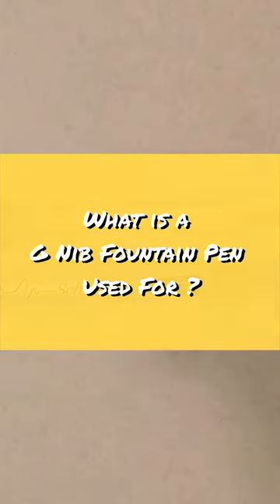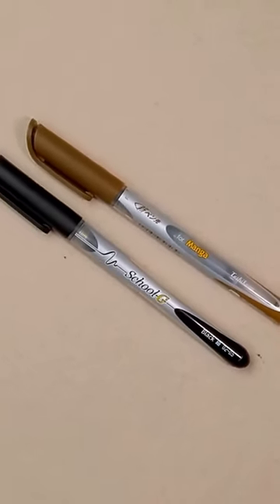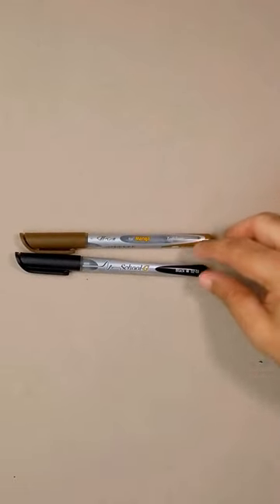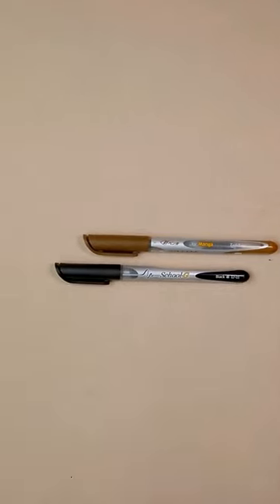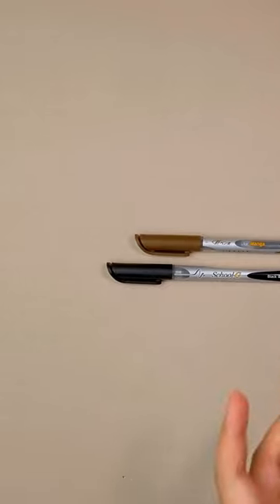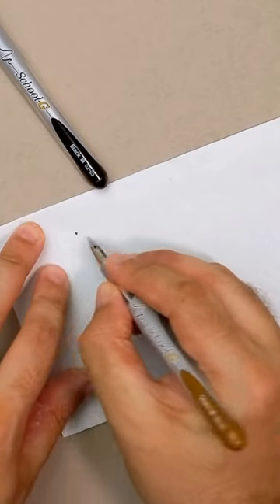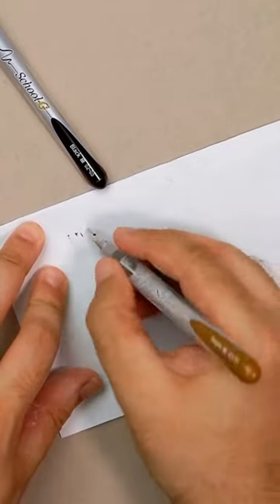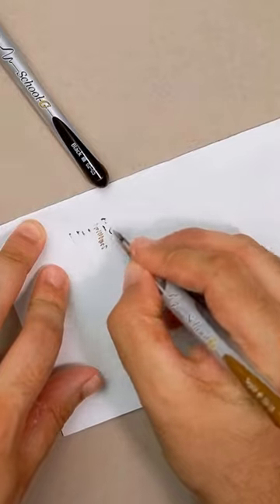What is a G Nib Fountain Pen Used For? | Stationery & Art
We tried the Tachikawa School G pen. The 'G' designation is a popular variety of artist's dip pen with a few special uses. Find out what this extra fine nib is good for besides Manga.

1. School-G Manga Pen Black Fine Point

Inky Memo